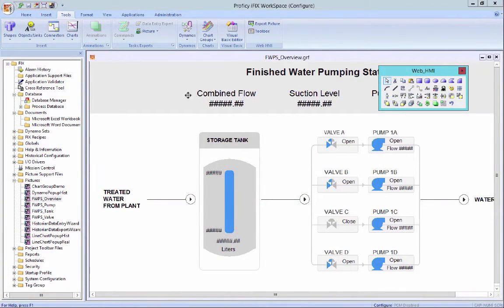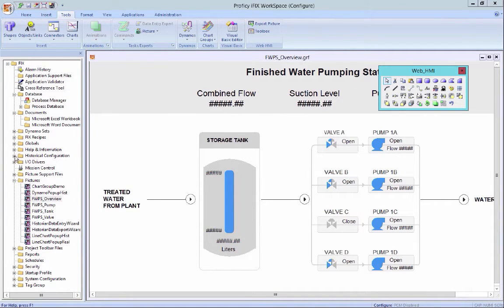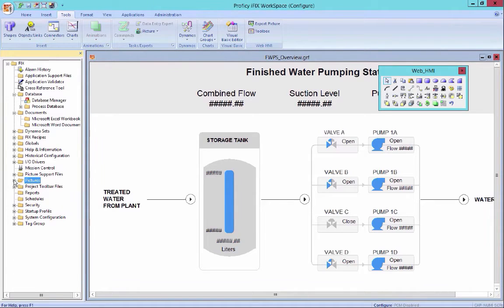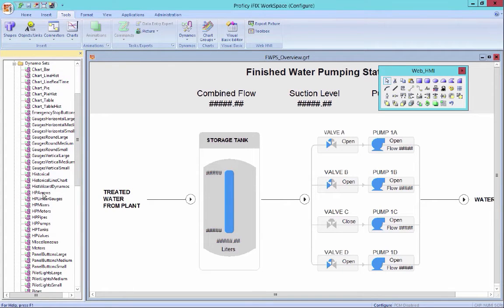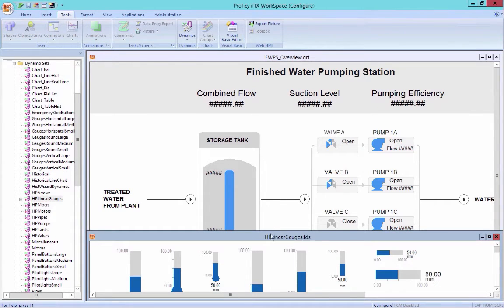10 - HMI SCADA iFIX Configuration Part 2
How do you configure using templates for Efficient HMI? Providing more than just a toolbox for creating and exporting screens, GE Digital also supplies templates in line with Efficient HMI guidelines. This helps you accelerate the creation of better screens. Check out the gauges in line with the ISA 101 guidelines, as an example.